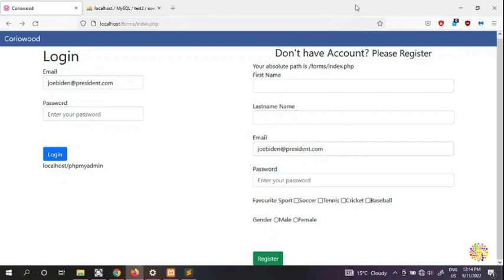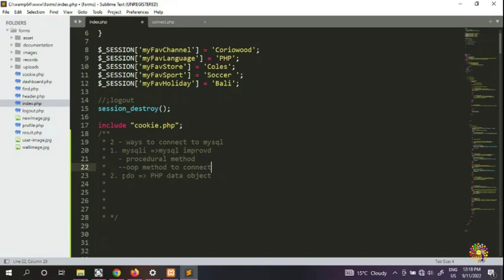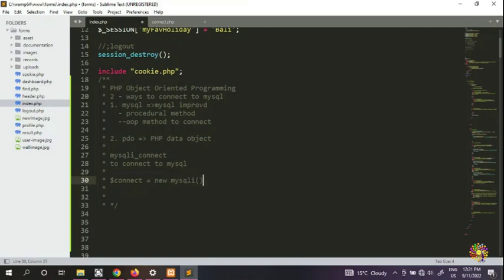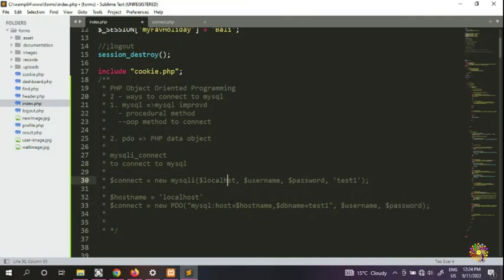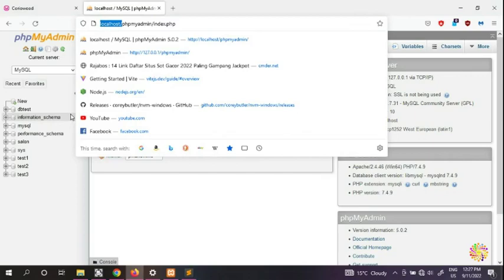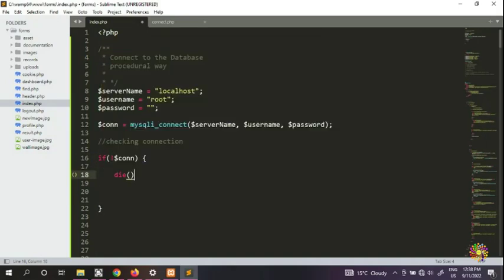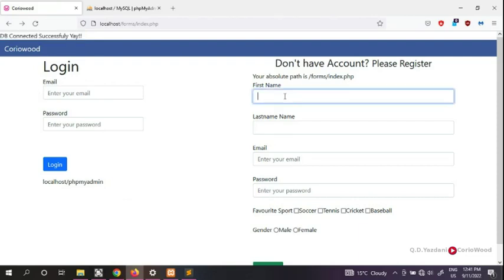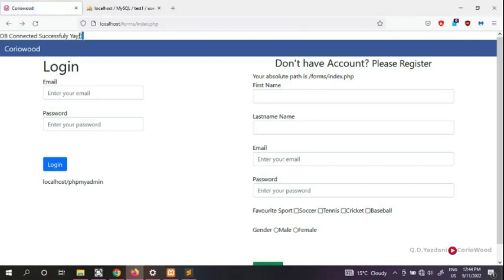71. Learn PHP And MySQL | How to connect website to MySQL (phpMyAdmin)?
I this videos we show you how to connect your website to  phpMyAdmin , learn PHP and MySQL.  PHP is cool language to learn, and together with MySQL, you can unleash the real power of PHP, learn PHP today